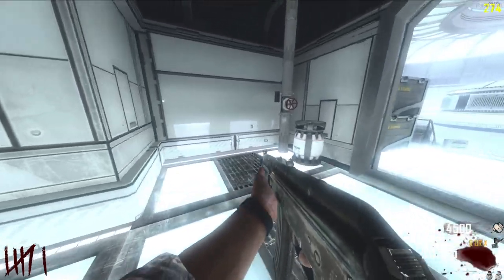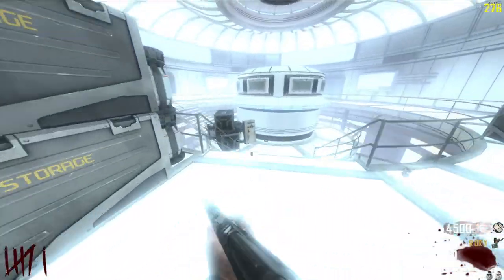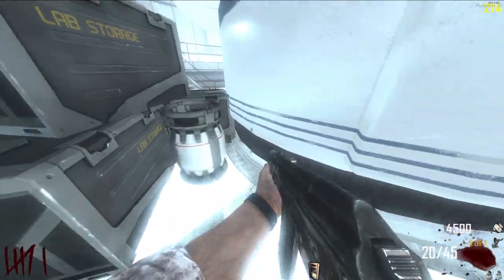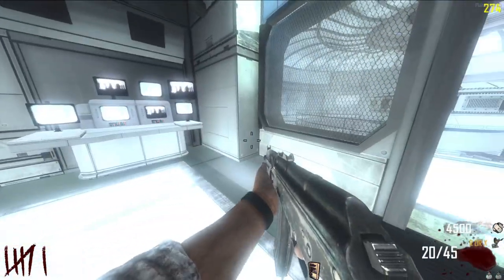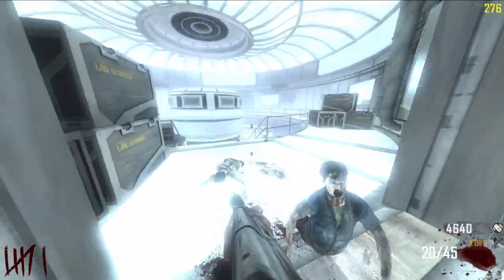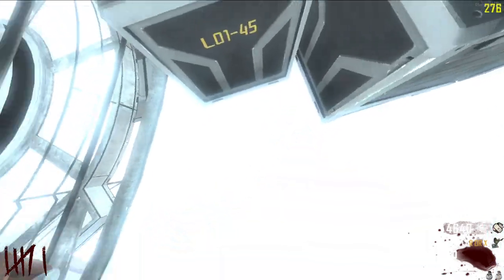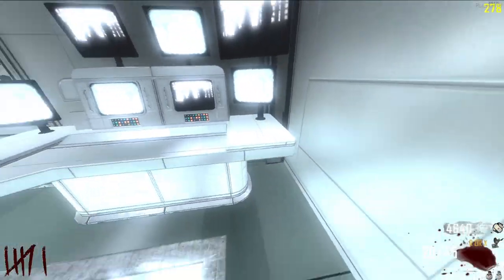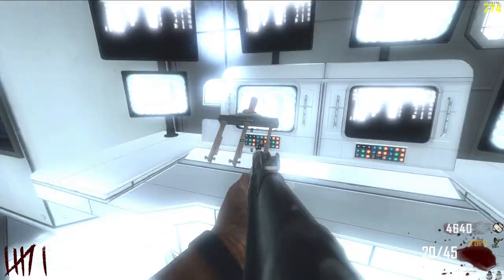TRANZIT - POWER SWITCH FAST GUIDE | BLACK OPS 2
Here Is My Fast and Simple Guide On How To Build The Power Switch On Black Ops 2 Tranzit.

Timestamps:
0:00 Intro
0:03 Power Station
0:13 Panel
0:22 Switch
0:31 Hand
0:40 Power Switch
0:44 Tips
1:08 Outro